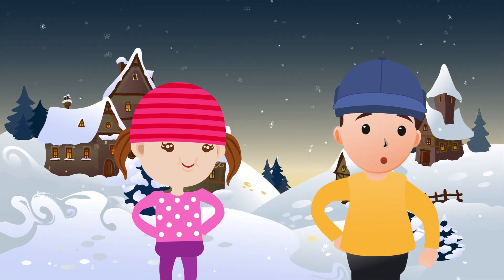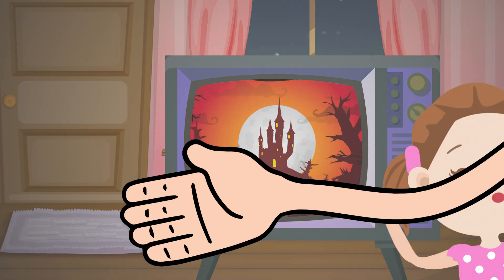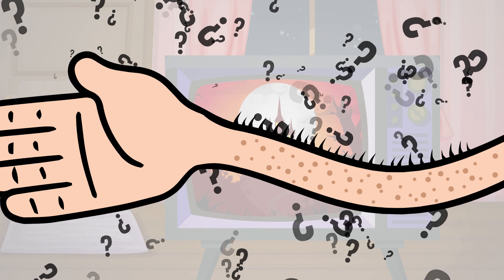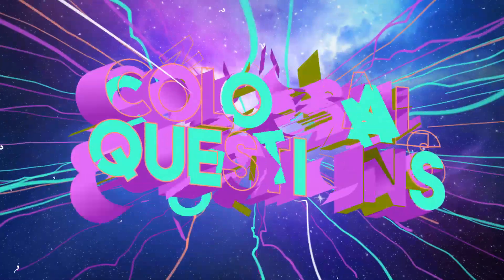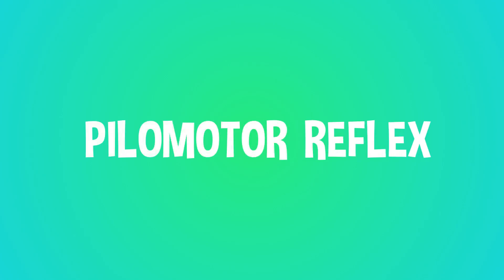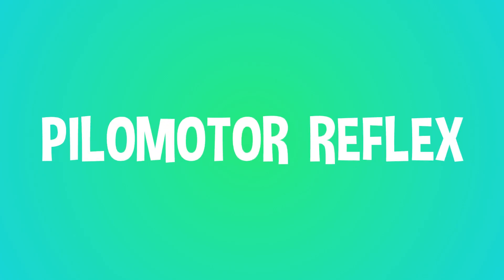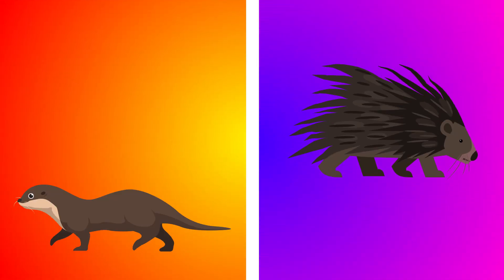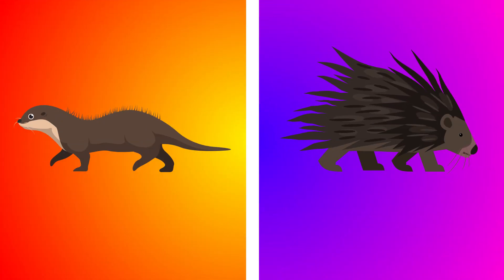Why Do We Get Goose Bumps? | COLOSSAL QUESTIONS | Learn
Learn
If you’ve ever stepped outside on a cold day, or watched a scary movie, you’ve probably experienced goose bumps! But have you ever wondered why we get them in the first place?

Written, Directed & Produced by: Matt Levy
Edited & Animated by: Evan Bentz
Asst Editors: Tim Conroy, Ryan Murphy, Jasper Tatem
Post Supervisor: Christina Newhall
Executive Producer: Judy Meyers